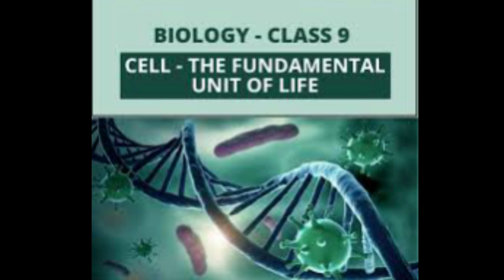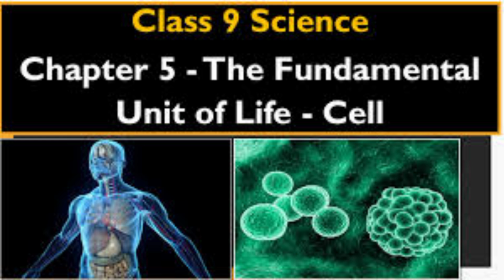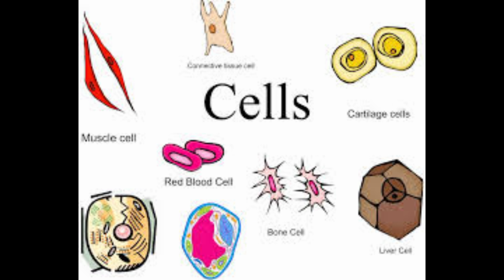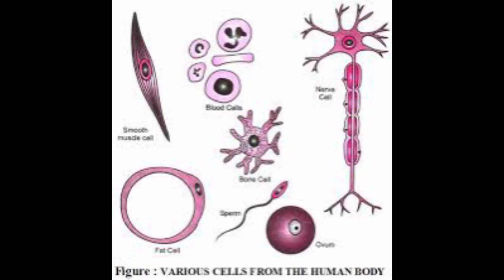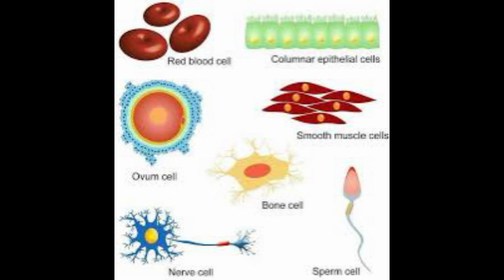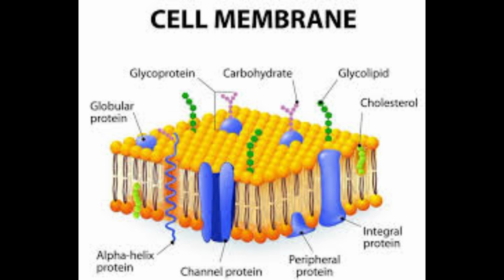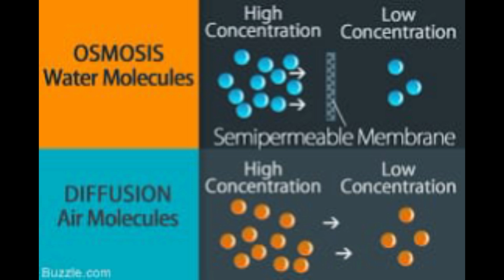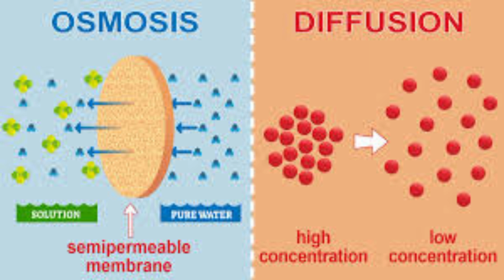AP Govt new syllabus in 2023(SCERT) The Fundamental unit of Life, Chapter-1 in IX class